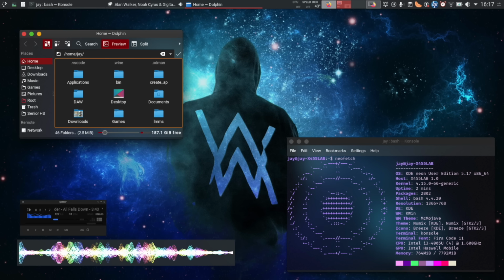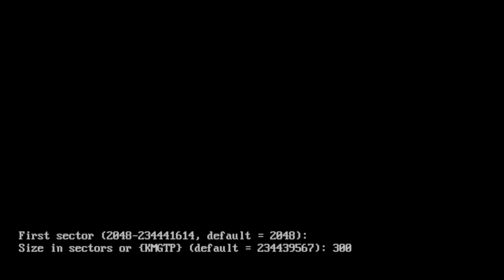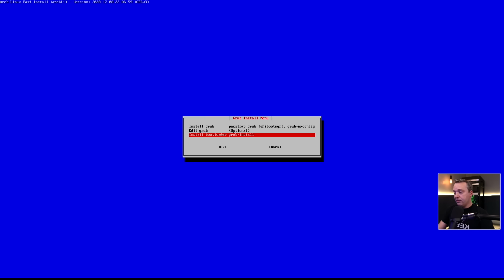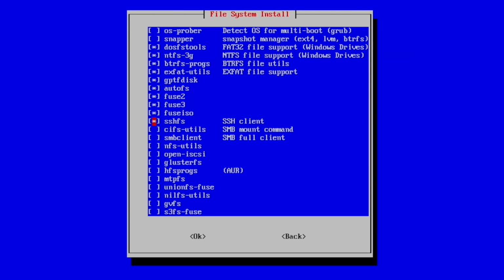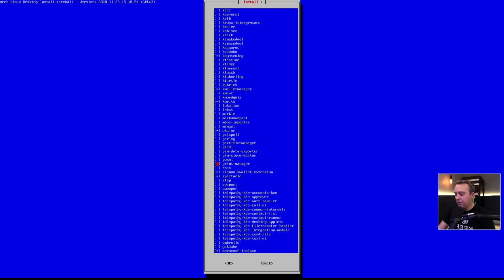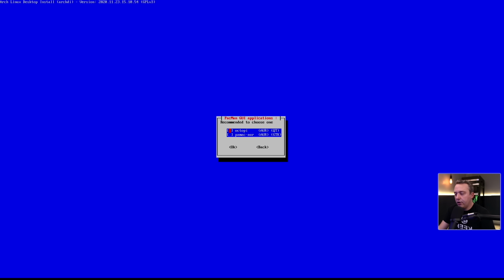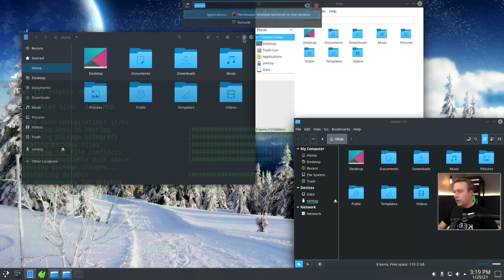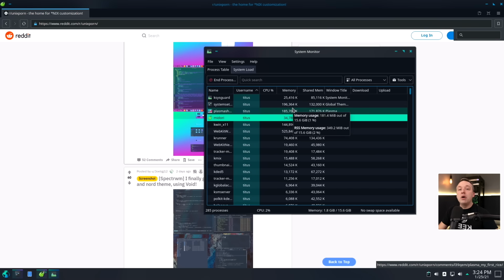Build Your Own Operating System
Choose how you want your Operating System to look, packages it contains, and Nothing else! No Bloat, Spyware, or Big Tech!

Timestamps:
00:00 Intro
02:18 Boot from USB
03:05 Setting up Base
03:40 Main Menu
04:00 Disk Partitioning
06:11 Base Install
06:42 Base Config
07:45 Bootloader Install
08:22 Installer and Updates
09:15 Default Programs
12:28 Graphics Setup
14:02 Desktop Environment Setup
16:03 Desktop Applications
19:50 Final Config Tweaks
21:09 First Boot of our System
22:22 File Explorers
23:12 Terminals
23:52 KDE Customization
25:23 Midori and Other Desktops
27:10 Final Thoughts .